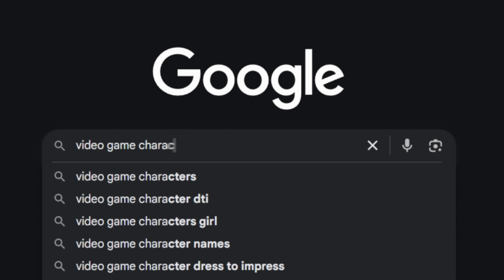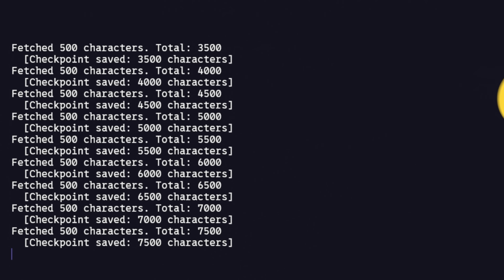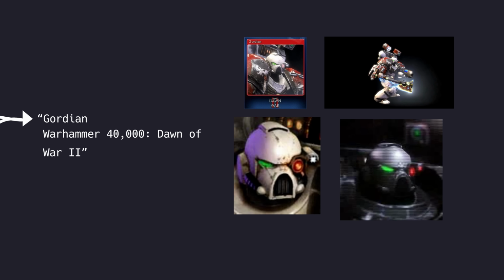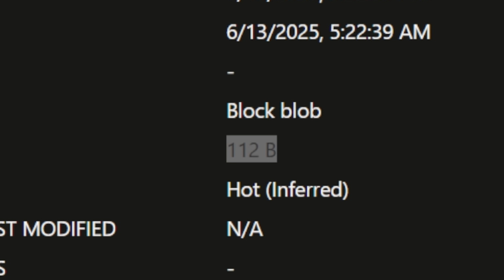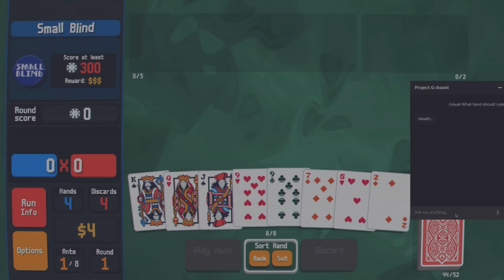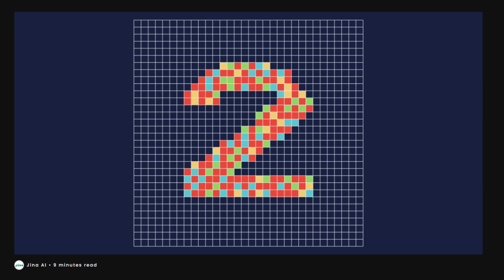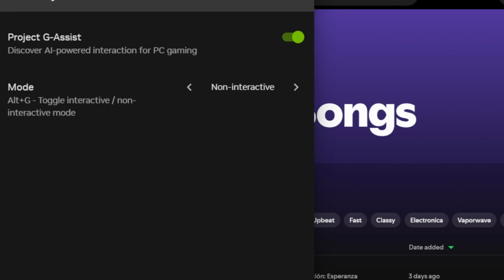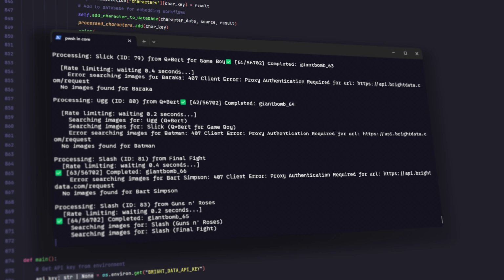I Built an AI That Knows 200,000 Game Characters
Ever jump back into a story-driven game and realize you’ve forgotten who everyone is? I built a MASSIVE AI-powered lore companion that already knows 200,000+ video-game characters and can refresh your memory on demand!

TIMESTAMPS
00:00 - Why I need an AI memory for story-heavy games
00:35 - The four-step roadmap (data, images, embeddings, UI)
01:35 - Collecting 100k+ characters with IGDB & GiantBomb APIs
02:50 - Scraping & cloud-storing millions of character images
04:05 - NVIDIA G-Assist hackathon and prize rundown
05:00 - Converting images to embeddings with GenaCLIP + PGVector
06:00 - Building the local G-Assist plugin in Python
07:10 - Wrap-up, judging the hackathon & call to action